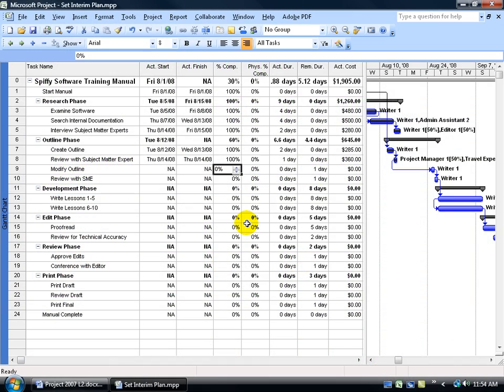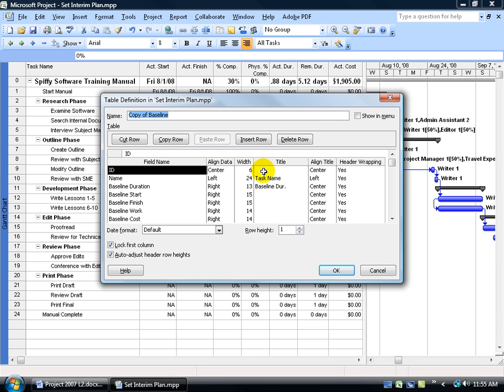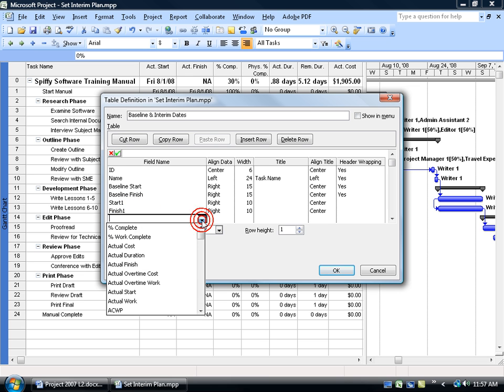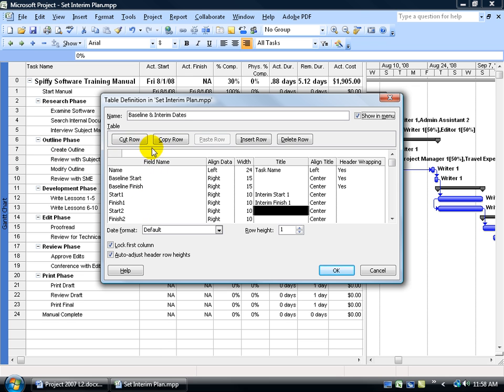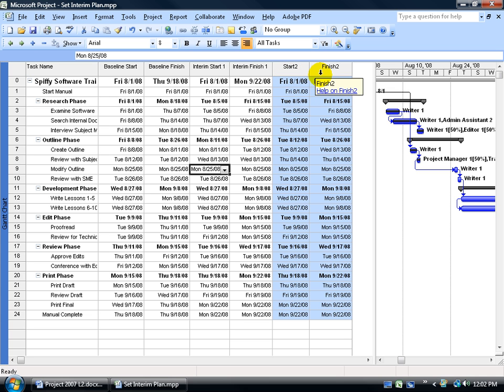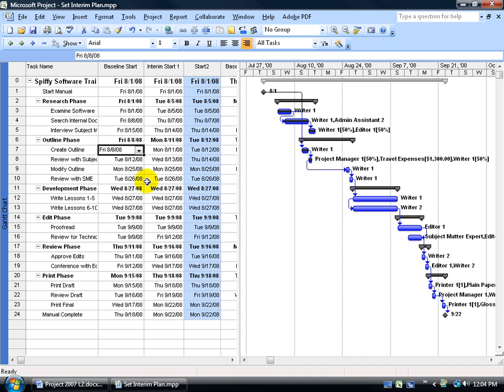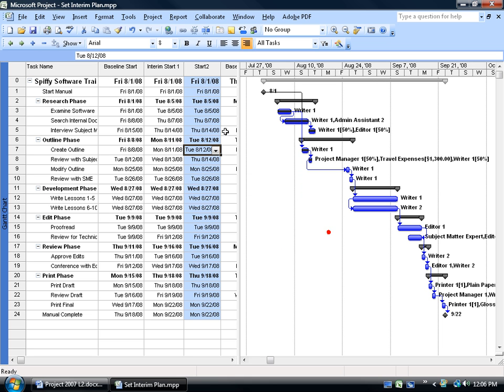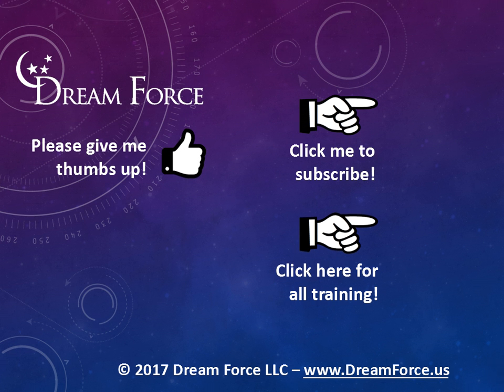Project 2007: Create Custom Table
Project 2007 tutorial on how to create your own custom table, or spreadsheet as it were for analyzing your project's data.